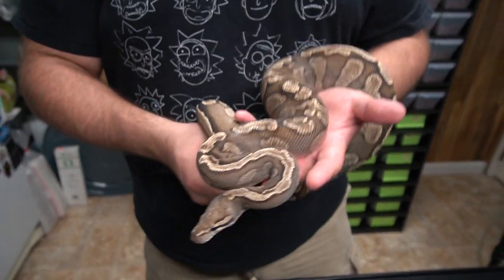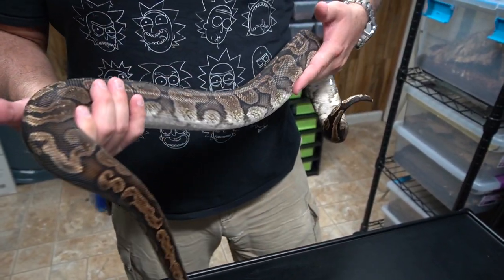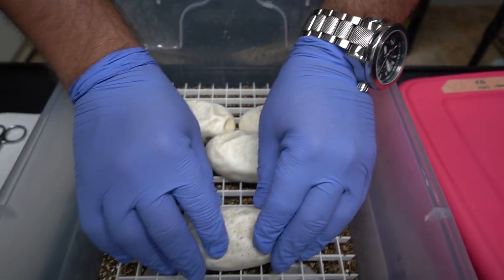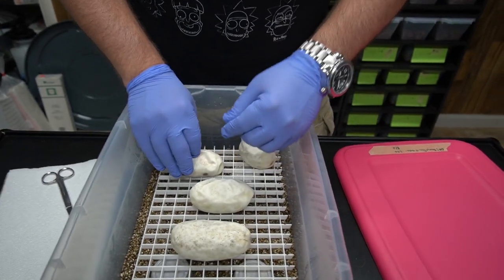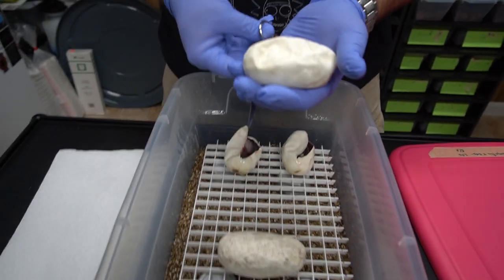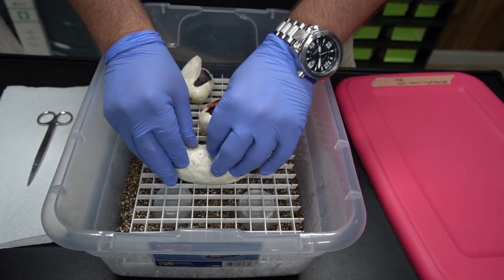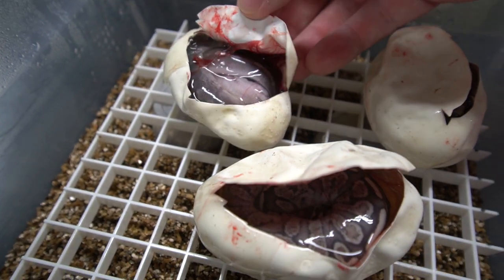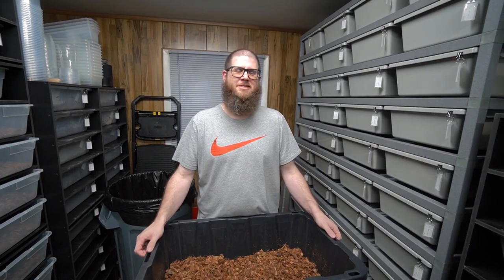Super GHI Clutch! Big Money In A Small Gene Pool!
Super GHI Clutch!  Big Money In A Small Gene Pool!  We hit our first Super GHI!  And we can't wait to see when these babies crawl out of their eggs because they are an exciting Arroyo Clutch toooooo!  So exciting!

( Reptile Merch )